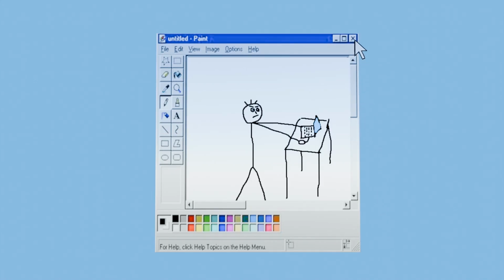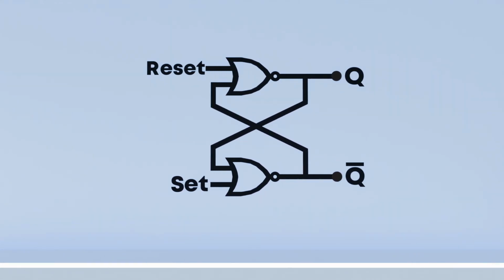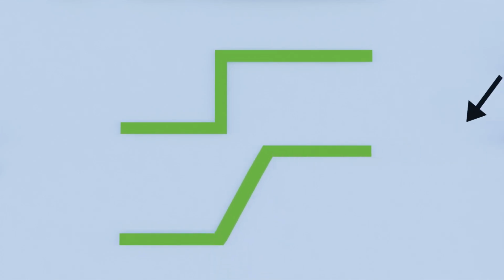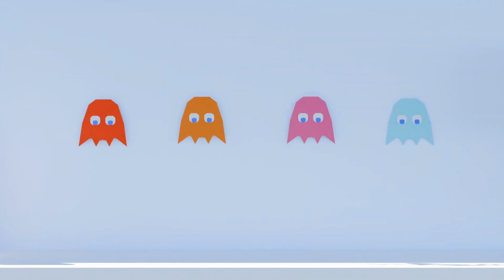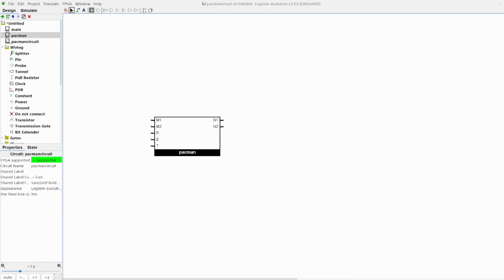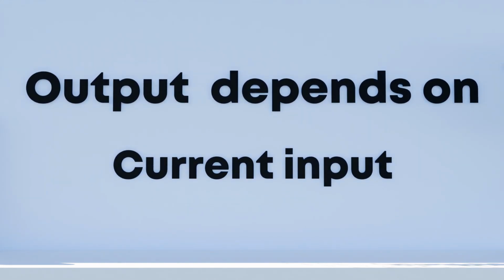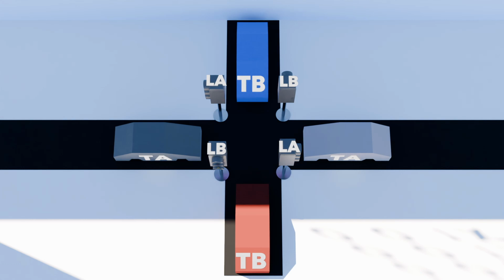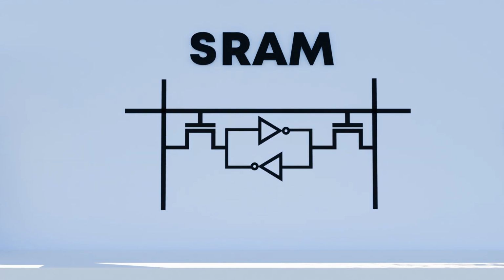How your Computer Remembers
Learn about memory, with flip-flops, latches, RAM, ROM and how to use them with the finite state machine. Implement small projects such as Pac-Man, a sequence detector, and a traffic light simulator.